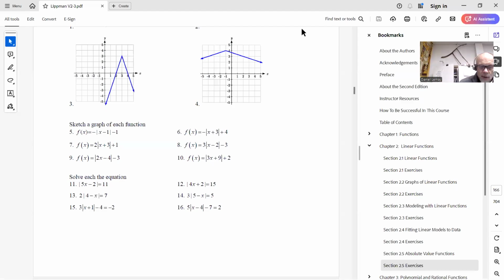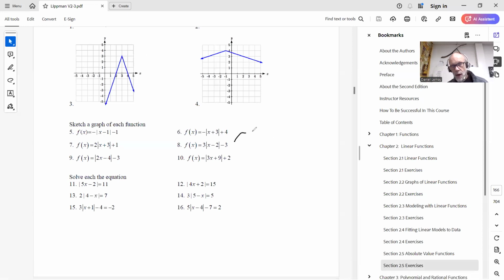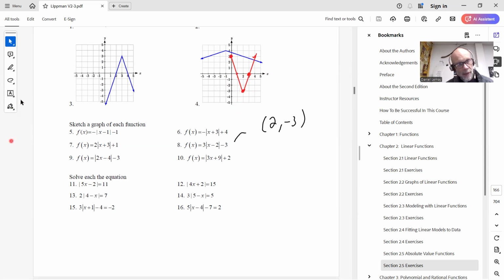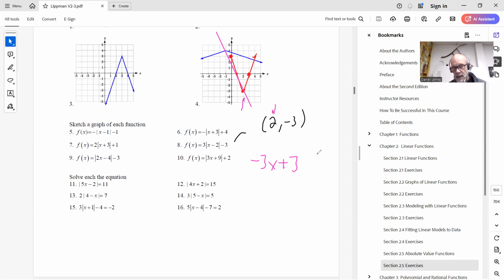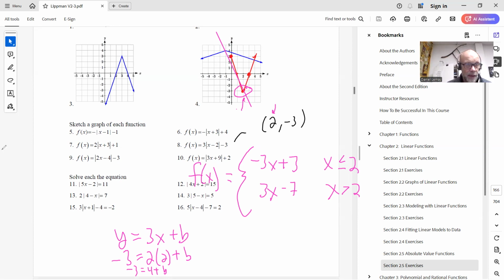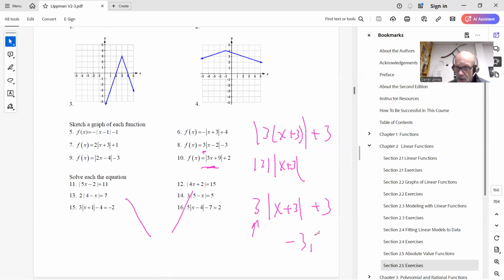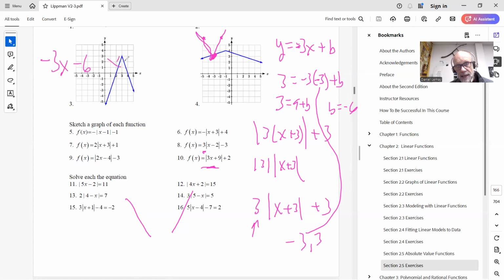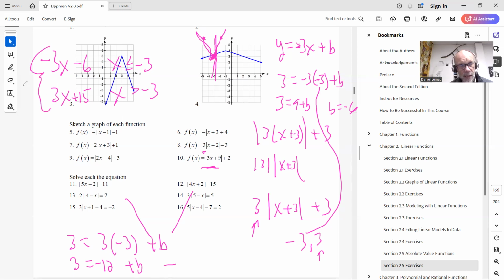PC Week 4 Quiz Part 2 Q3 hints